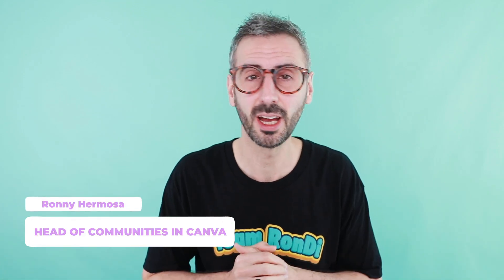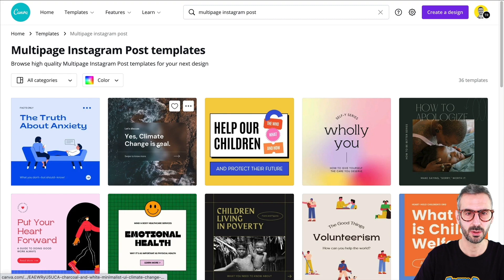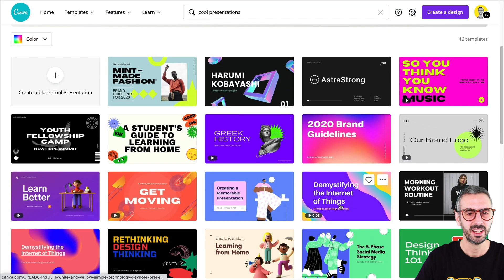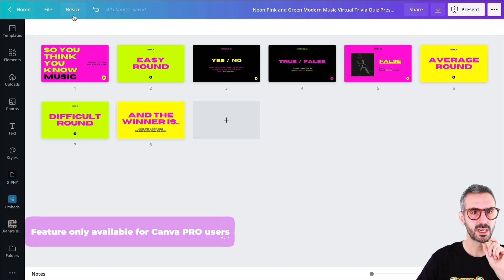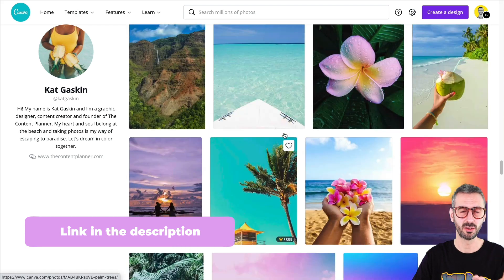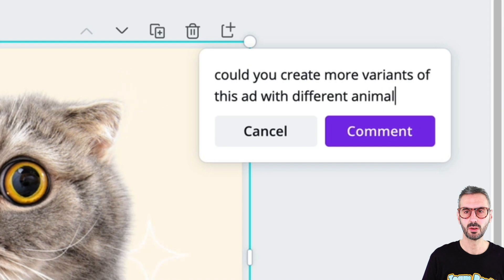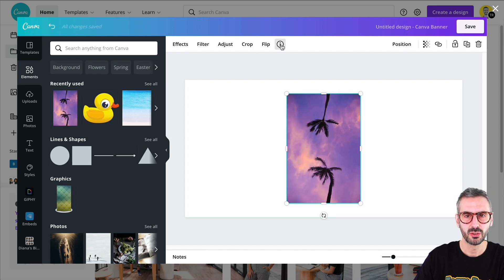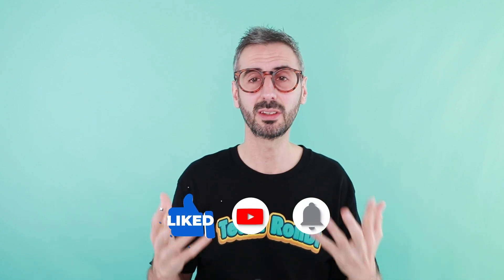NEW IG MULTIPAGE Post, WOW traveler's PHOTOS, TASKS, folder BANNERS | What's HOT in Canva 🔥 [03]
Wondering what's hot in Canva? Here's our latest update! Today we'll tell you all about a new template format that Canva has just rolled out: super trendy Instagram multipage post (aka "carousel") that you can also use on other social media such as Linkedin or Facebook. By the way, this tutorial is for all Canva users (free or pro) but if you are a Canva Pro user, pay close attention: there's an extra special tip for you! You'll also discover the wow-effect photos of Kat Gaskin and learn how to use them in Canva. Plus, I'll show you 2 more new features in Canva: how to assign tasks and use the collaborative tool in the editor, as well as how to create a custom banner for your folders. Have fun!

VIDEO CONTENT
00:00 Intro
00:37 New templates: multipage post for Instagram and other social media
03:28 A Pro Tip for Pro Users
06:58 Photographer's highlight: Kat Gaskin
08:11 How to use the photos from the photographer's library in Canva?
09:20 New Collaborative Feature (how to assign tasks and give instructions to your collaborators)
11:10 New feature: Folder Banners

Ronny.